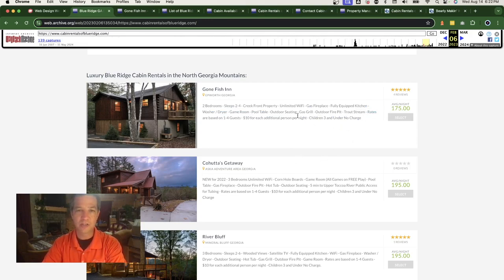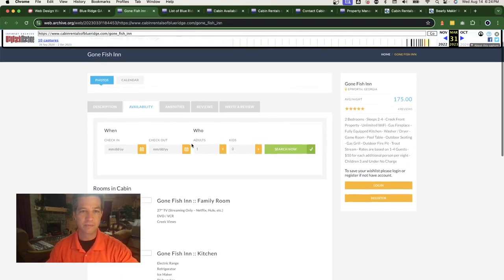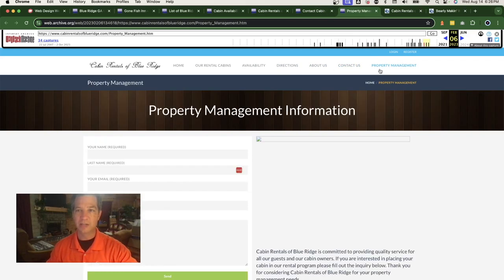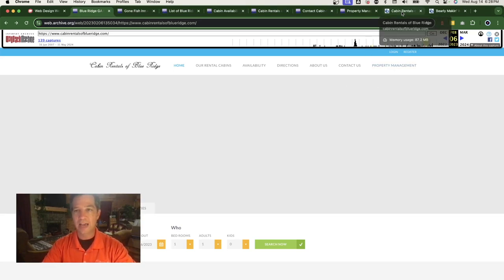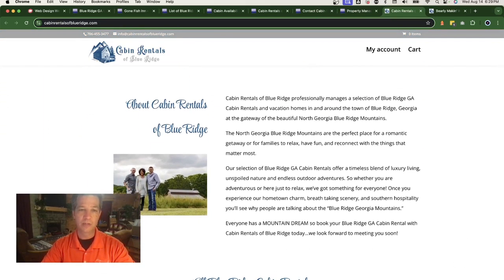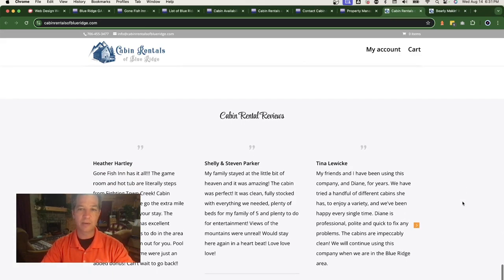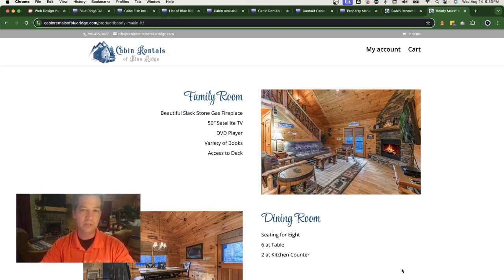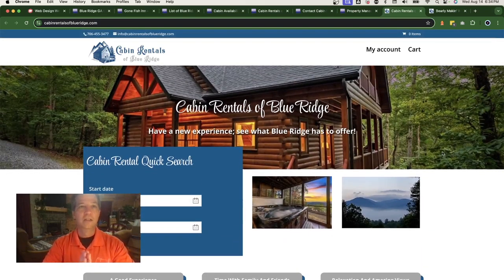Beautiful Results for Cabin Rentals Of Blue Ridge Website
David Grubb discussed the redesign of Blue Ridge Cabin Rentals' website, focusing on improved design and storytelling to elevate the brand and user experience. He emphasized the importance of color, branding, and storytelling in creating a memorable and engaging website, as well as the need for a simple and straightforward layout and easy-to-find navigation. Grubb highlighted the impact of his design changes on the website's user experience and overall success.

Action Items
[ ] Update plugins and technology stack to use supported versions.
[ ] Enhance branding through new logo, colors, fonts and story elements.
[ ] Improve usability through simplified navigation, larger readable text, and balanced layout.

Outline
Website redesign for cabin rentals, focusing on layout, branding, and technology. David Grubb describes the old website for Cabin Rentals of Blue Ridge as lacking in branding, usability, and design.
The old website had few colors, a poor logo, and distracting menu options, with small and hard-to-read text. David Grubb analyzes the layout of the website's pages, identifying issues with the design and functionality.
Grubb suggests consolidating some pages and adding more content to improve search engine rankings.
David Grubb discusses the overhaul of a website for cabin rentals in Blue Ridge, including outdated technology and new features.
Improving website design for Blue Ridge cabin rentals.
David Grubb highlights the enhancements made to the cabin rental company's branding, including a new logo and color scheme, to create a more cohesive and professional image.
The home page layout is simplified, with a focus on showcasing the available cabins and their amenities, while also emphasizing the company's expertise and customer service.
David Grubb describes the redesign of the website for Cabins in the Woods, which now features a simplified layout with two main pages: the home page and the cabin page.
The new website includes a calendar feature that shows which cabins are rented on which dates, and a booking form that allows customers to select their start and finish dates and make a payment.
Blue Ridge cabin rentals website redesign improves usability and branding.